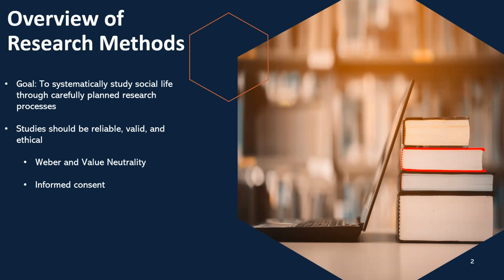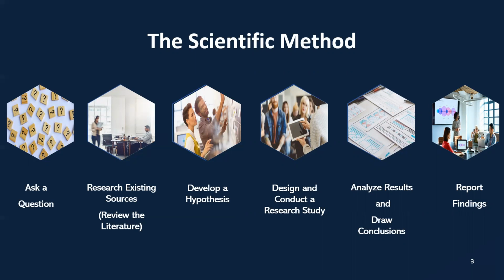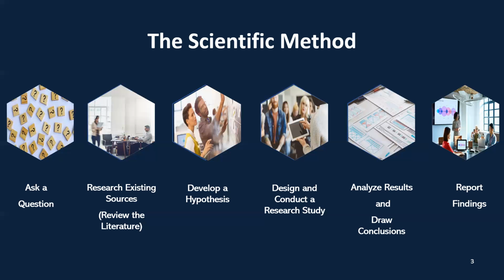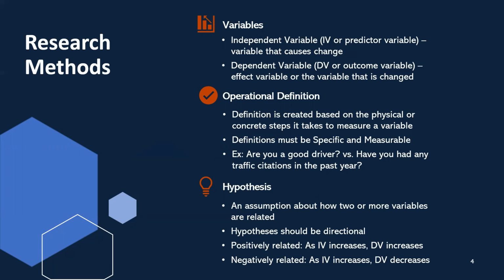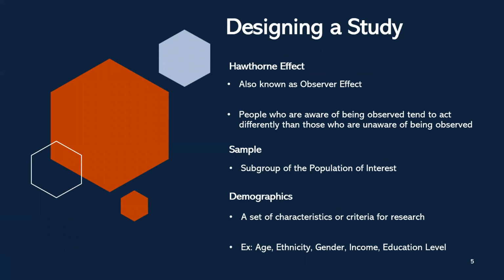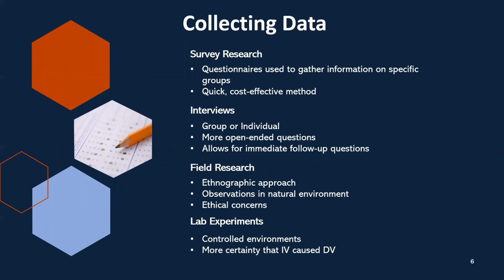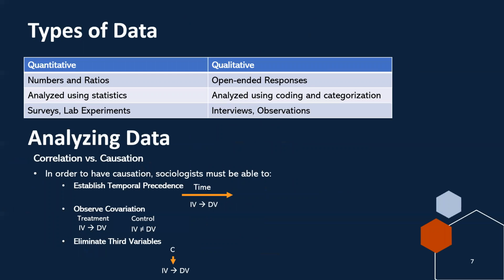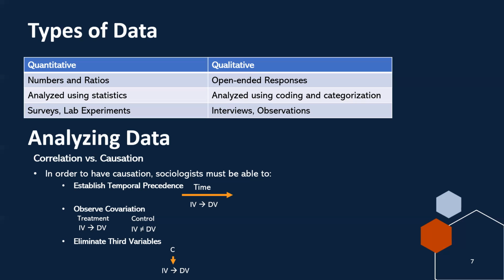SOC101 - Research Methods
Research Methods in Sociology